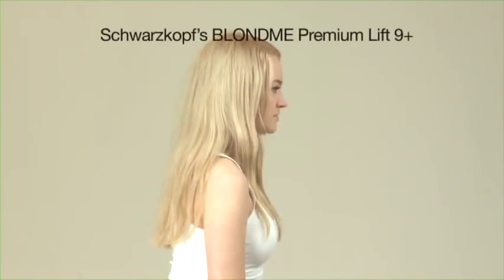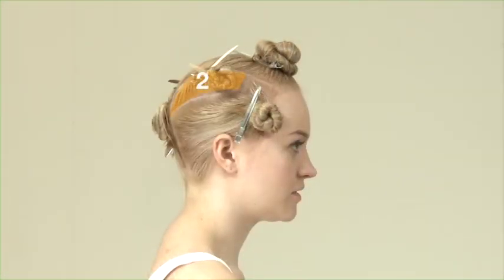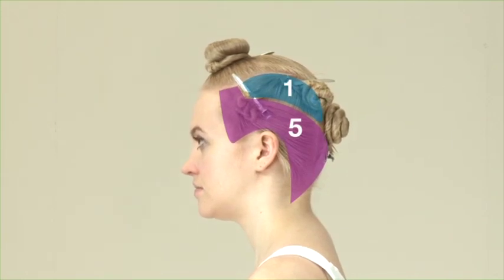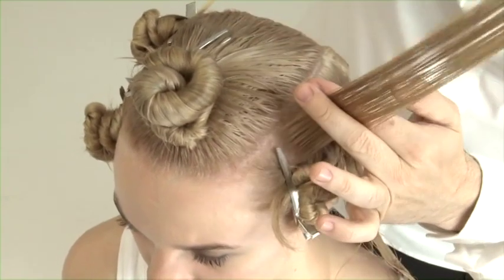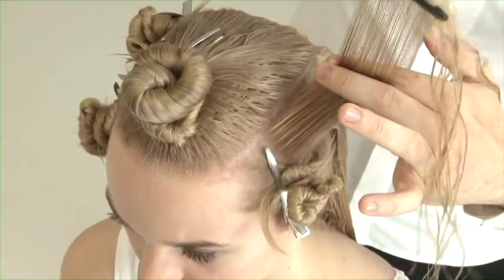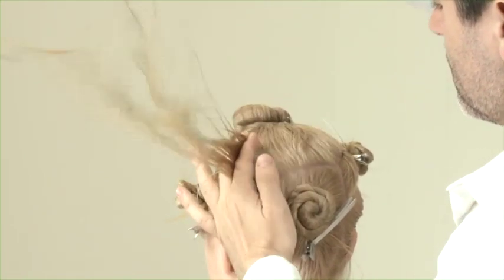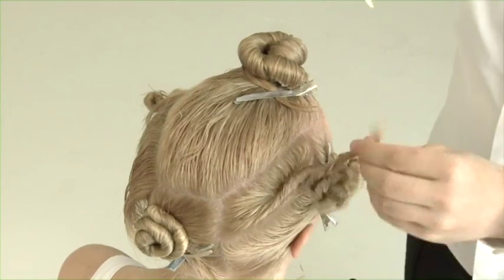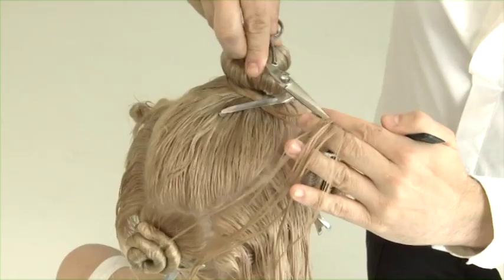Mahogany Hairdressing Rock Sensual Haircut Two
View a clip from the Rock Sensual DVD from Mahogany Hairdressing, featuring Antony Licata - UK Creative Director.
A full version of the haircut is available as a download or a DVD, from our